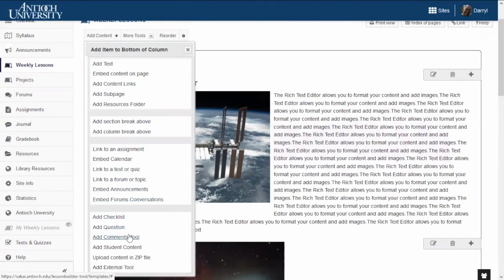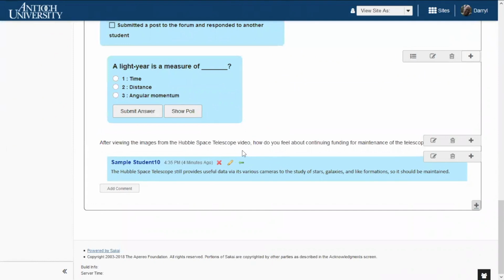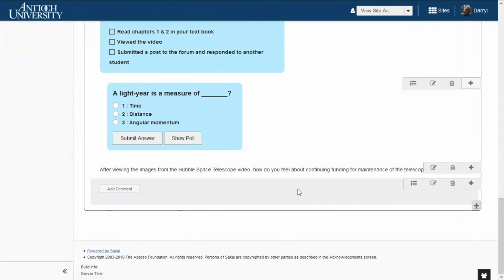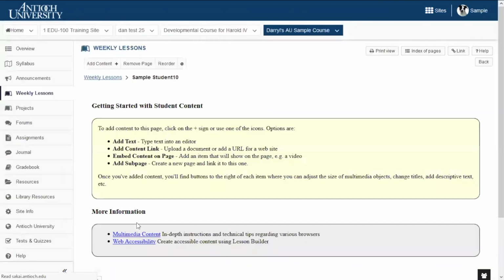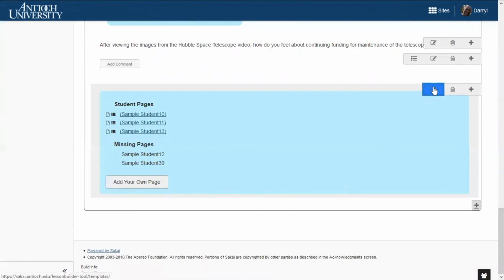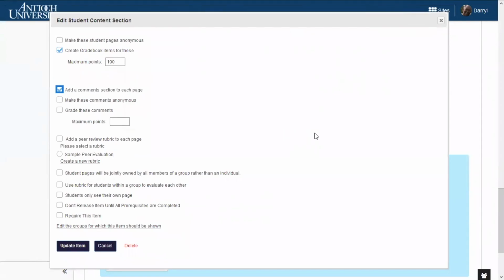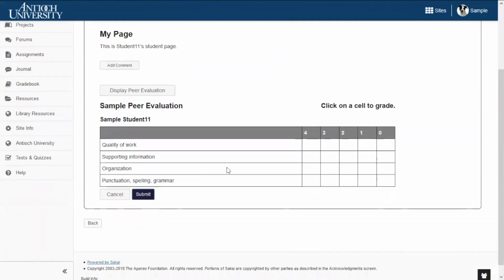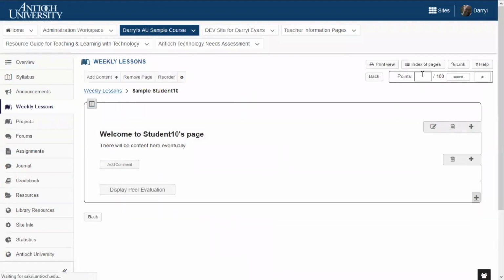Lessons Page Part 4: Comment Tool, Student Pages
Comment Tool, Student Pages